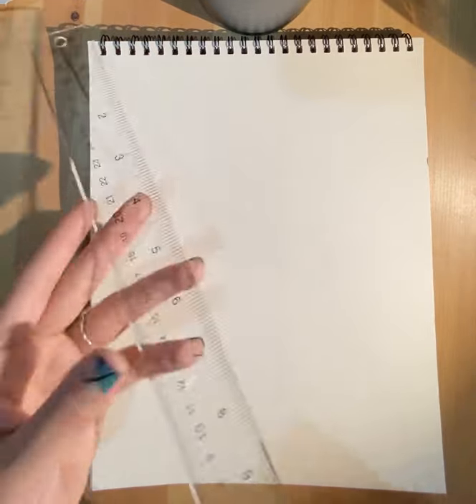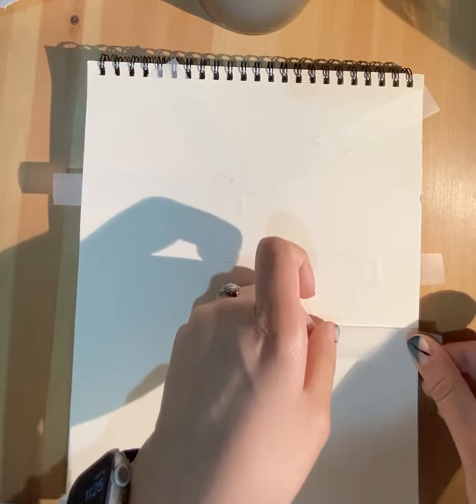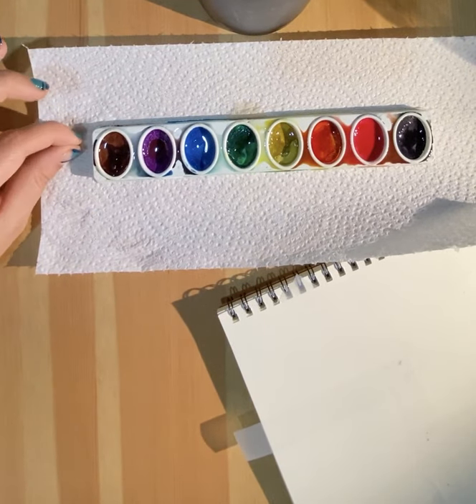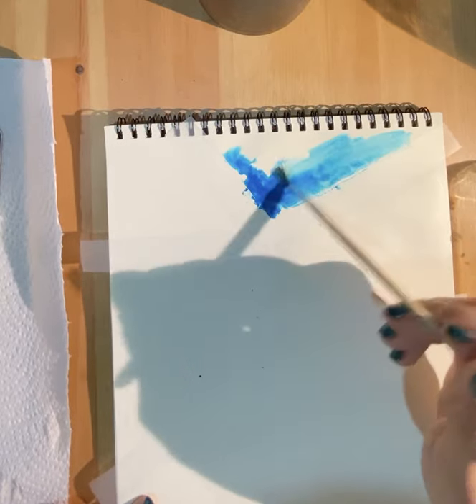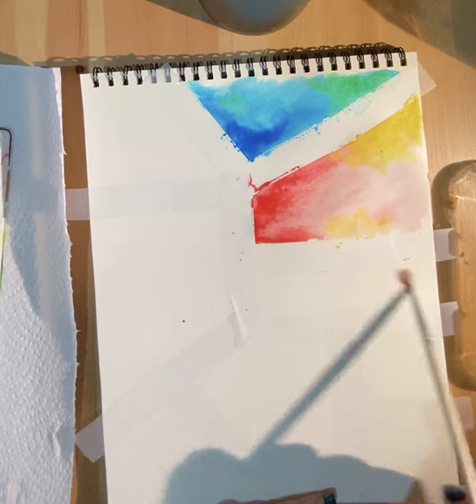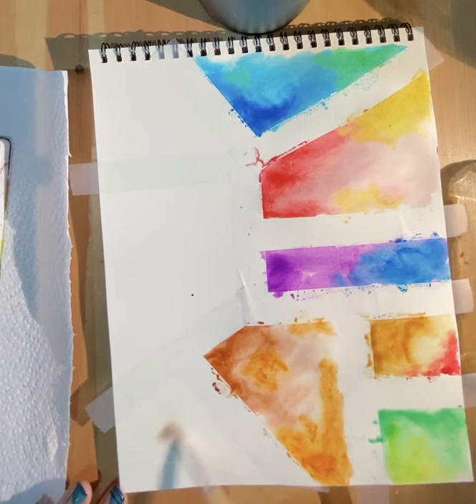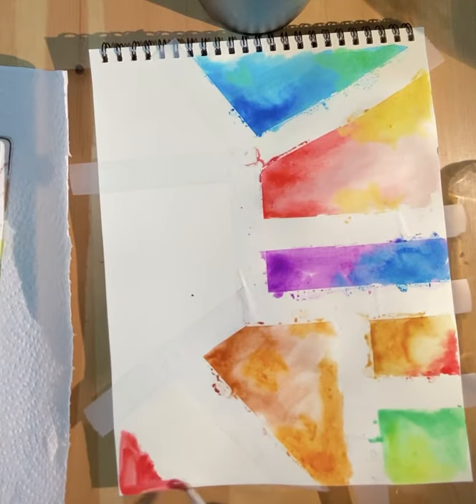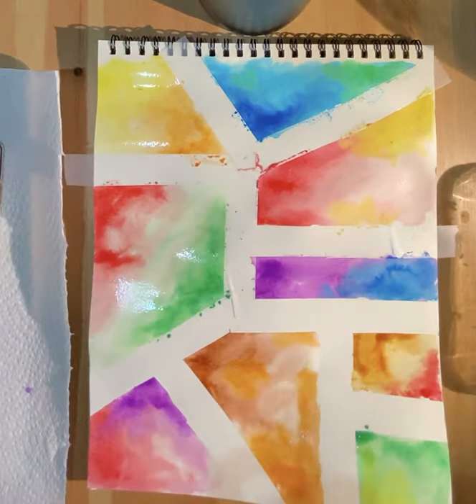Tape Art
This video is for my six grade students.